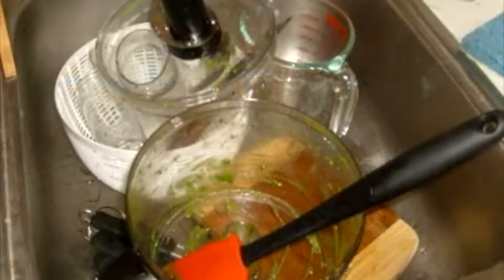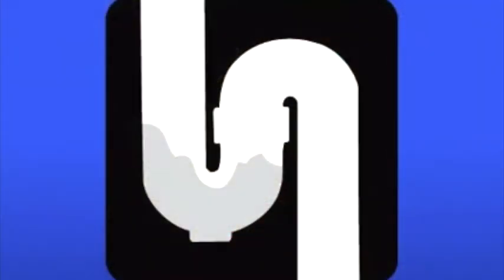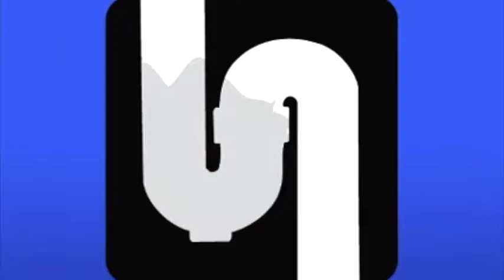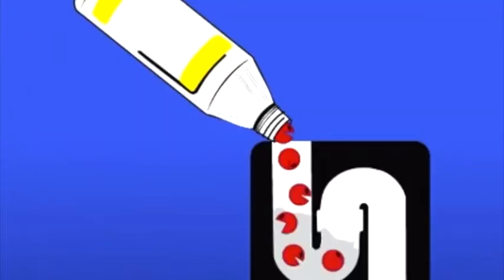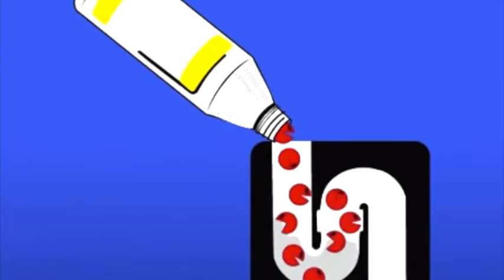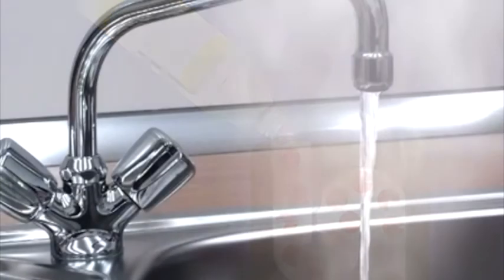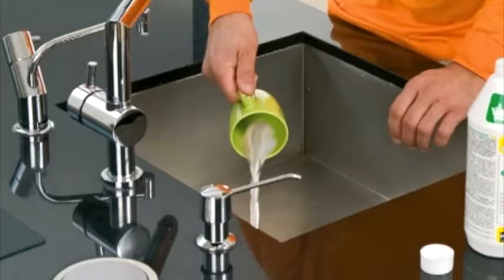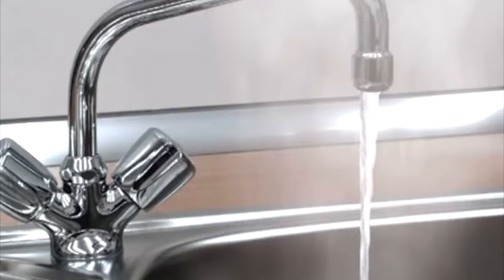HardwareCity - HG Kitchen Drain Unblocker HG481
Food scraps, grease and oil often form extremely stubborn blockages in the kitchen.
HG kitchen drain unblocker is a solution based on natural micro-organisms that, quite literally, eat their way through the blockage and can therefore unblock any drain.
In addition to clearing blockages, HG kitchen drain unblocker has special ingredients which help to prevent blockages from forming.